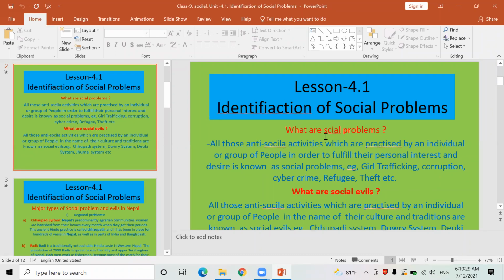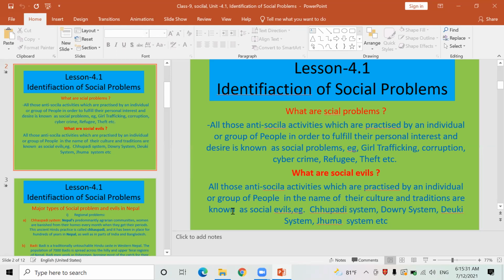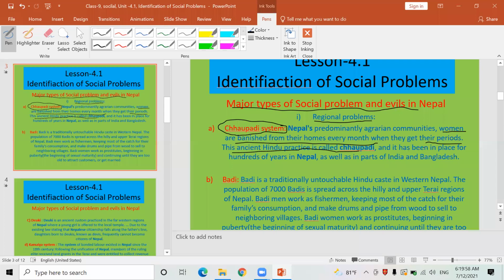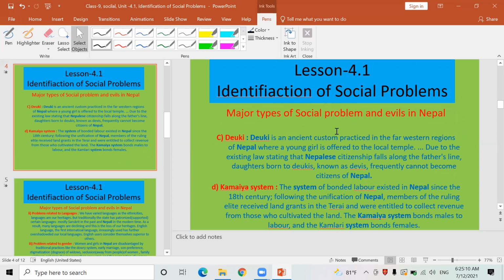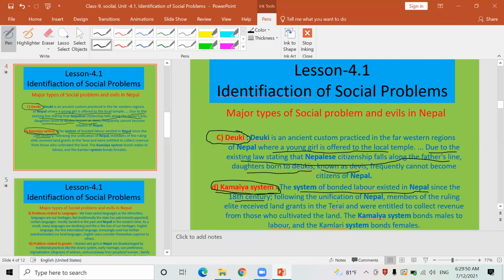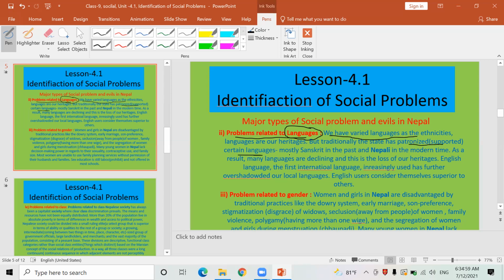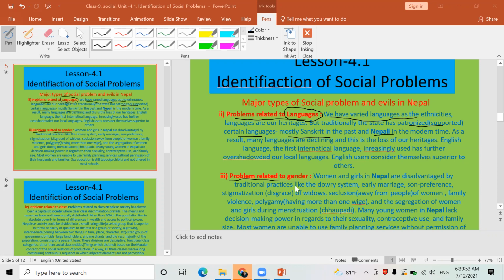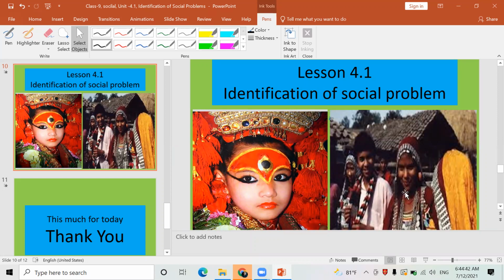Identification of social problems (Class-9, Lesson -4.1)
This video is helpful for the students of Class-9. There has been described the different social problems and their causes in this video. Both social problems and social evils has been introduced here such as Deuki system, Chhaupadi custom and so on.
       Please share your opinions and comments about this video, share it if you find it useful. Social Online class is a YouTube channel where  you will find videos based on course books and curriculum of class-8, 9, 10, 11 and 12. Students can watch and revise lessons of their course books when they will come online. There are mostly lecture based videos including solution of difficult question's answers, too. This channel will assit  a lot in studies to students. New video will be posted as soon as possible.